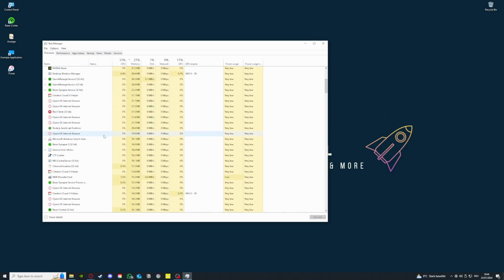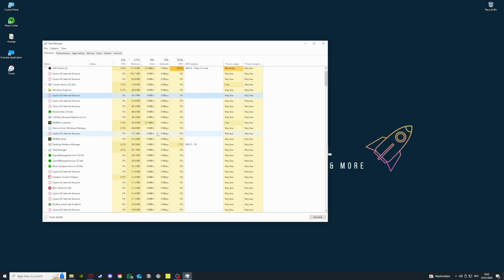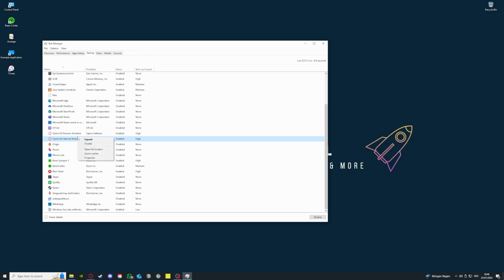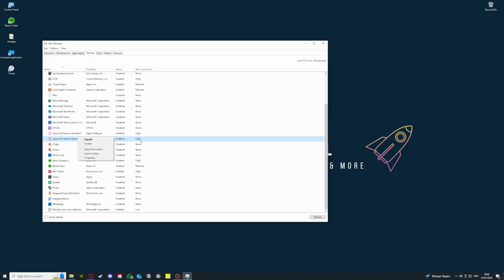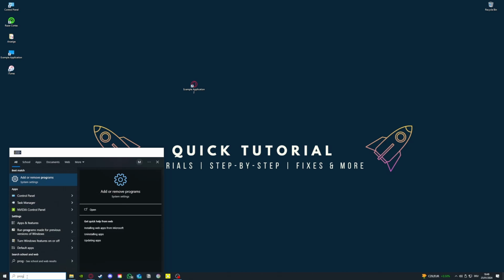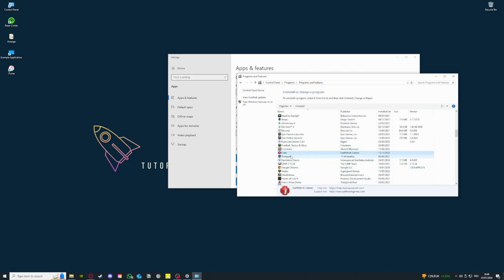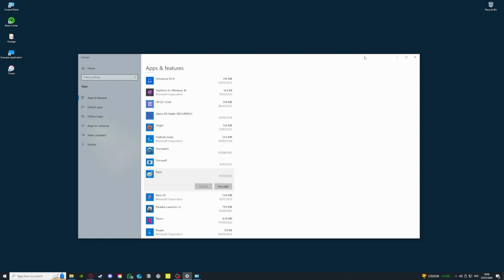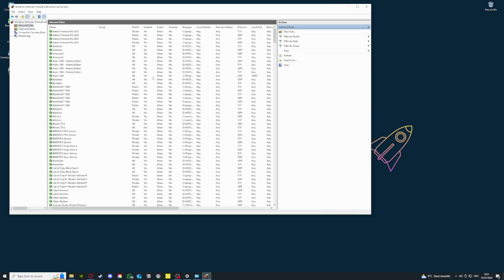Marvel App Keeps Crashing? Fix Freezing & Black Screen (2026)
Marvel App keeps crashing? This tutorial fixes crashing, freezing and black screen problems when running Marvel App on Windows 10 and 11.

These are the Windows-level fixes that resolve most Marvel App problems — no downloads and no extra software needed. They run quickest-first, so work through them in order and stop as soon as Marvel App is working again.

0:00 Intro
0:45 Work out how the app is actually failing
1:30 Check for updates
2:15 Force close it with Task Manager
3:50 Restart your PC
4:35 Disable auto-start services
5:20 Clear the cache
6:00 Repair via Control Panel
8:20 Reinstall as a last resort